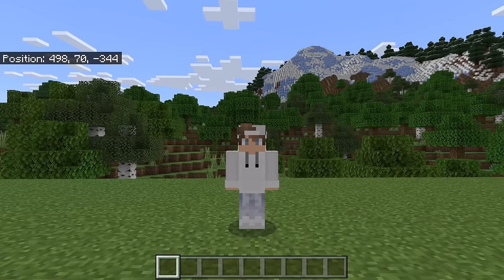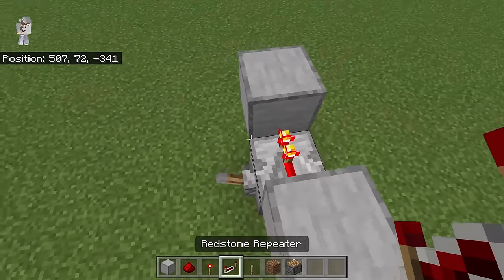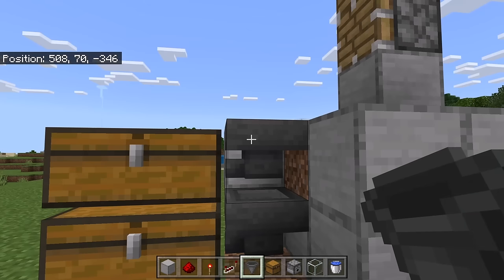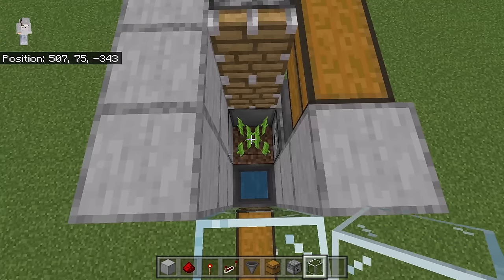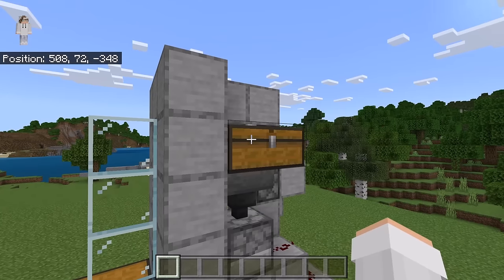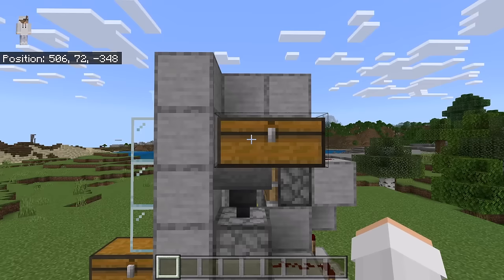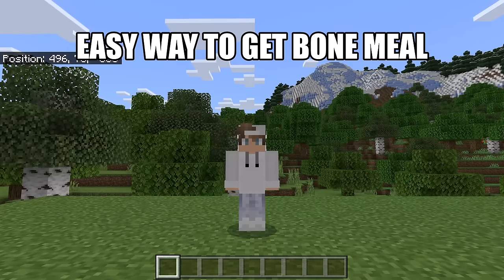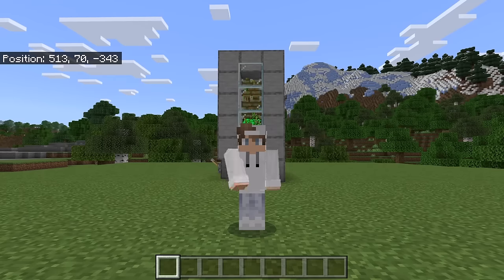EASIEST 1.21 FAST AUTOMATIC SUGARCANE FARM TUTORIAL in Minecraft Bedrock (MCPE/Xbox/PS4/Switch/PC)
This Minecraft Bedrock automatic sugarcane farm is simple and efficient. It allows you to get sugarcane every second. The farm works on 1.21 and on all platforms of Minecraft Bedrock whether you play on mobile, console, or PC.